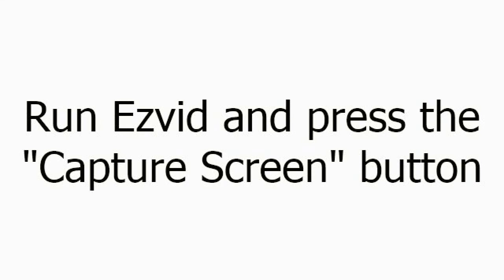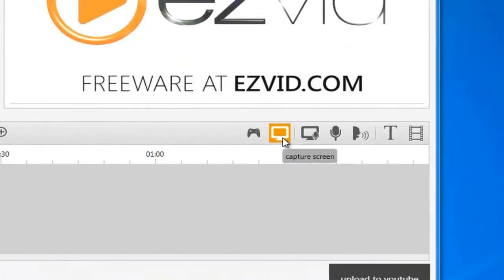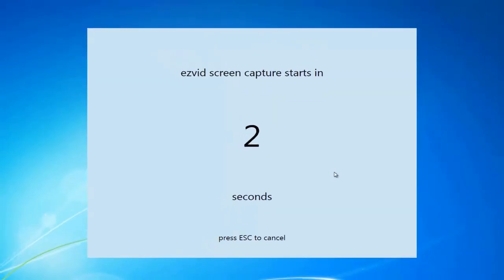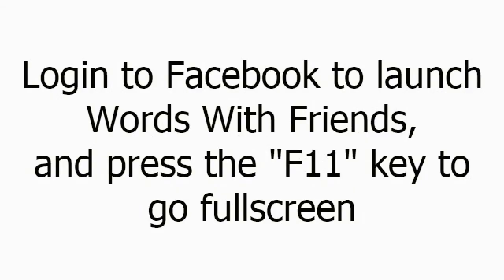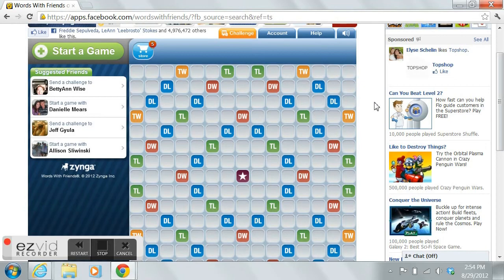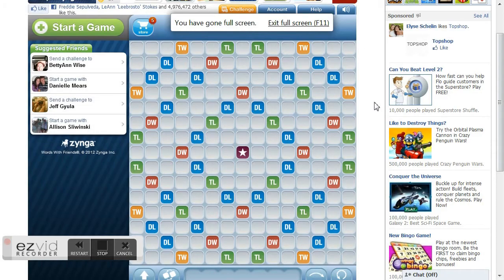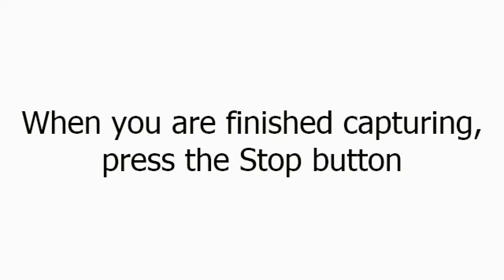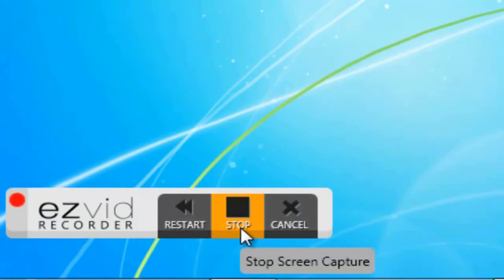How to Screen Capture Words With Friends for Windows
made with ezvid Build words and score as many points as possible on the Facebook game, Words With Friends. Share your Words With Friends gameplay on YouTube today using Ezvid - a free video maker with an easy to use screen capture tool.